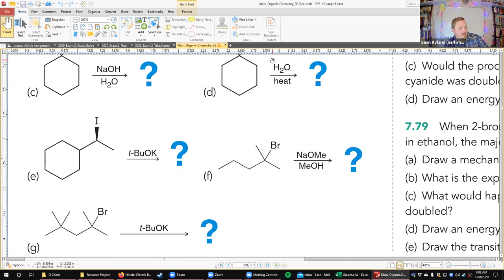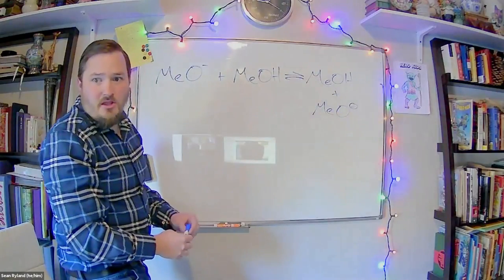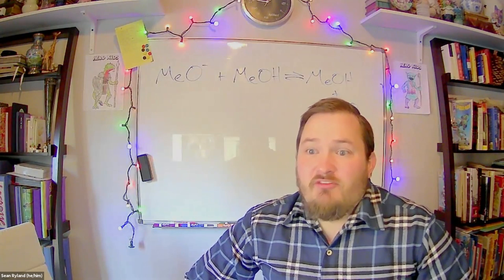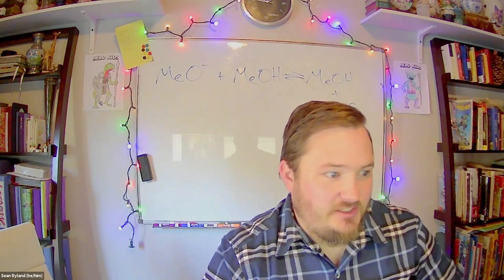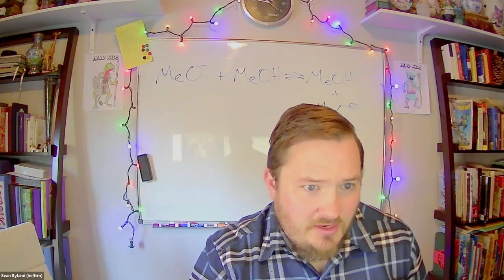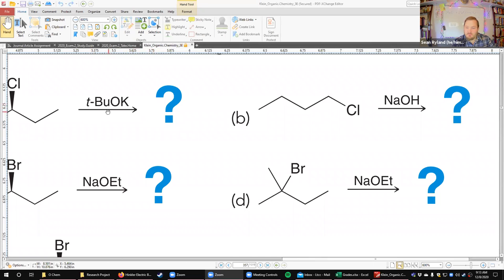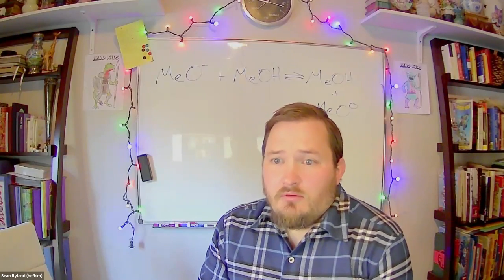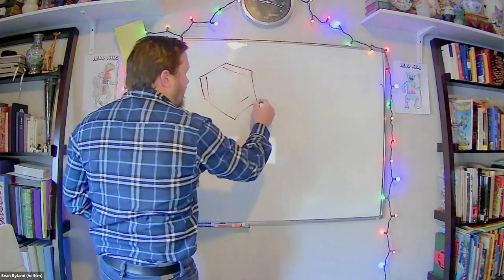Review Session CHM221